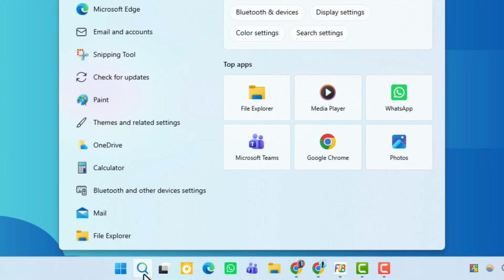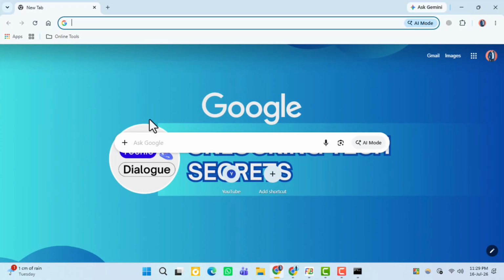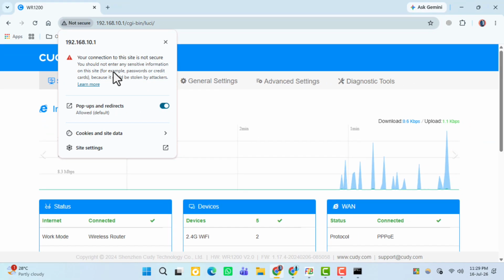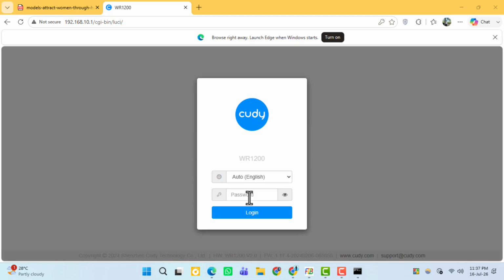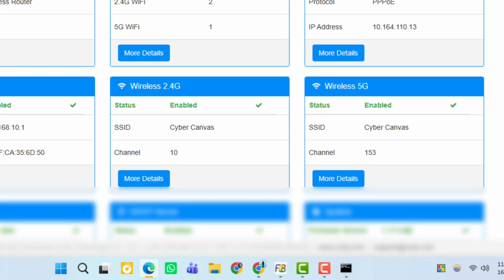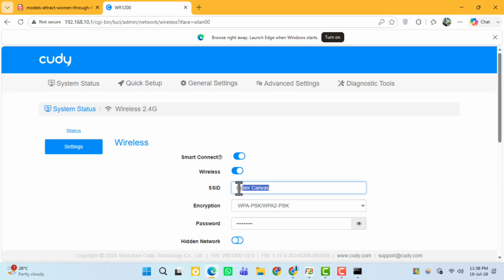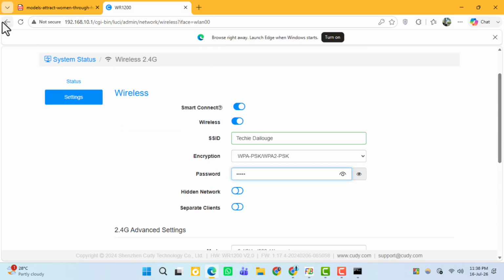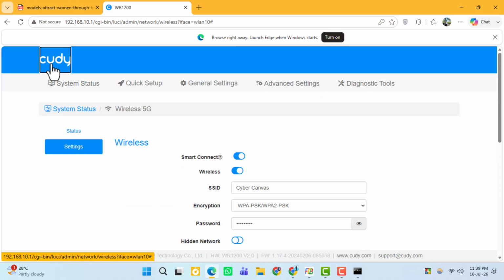How to Change WiFi Name & Password (Step by Step)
Changing your WiFi name and password is now very important for security. Often the home network gets slow or someone else learns your password. Today I will show you very simply how to go into your router and fix these settings yourself. There is no need to call a technician.